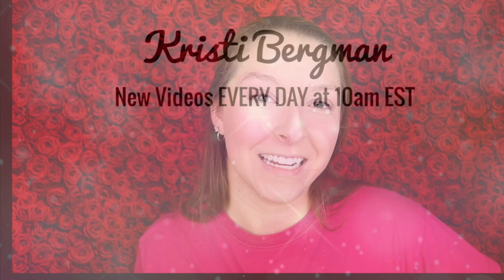AOA Studio Perfect Setting Powder Review | ShopMissA | Day 273 of Trying New Makeup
In this video, I am reviewing the AOA Studio Perfect Setting Powder in Soft Light which is available

I will be continuing the series for the REST OF 2018!! I absolutely love doing this series and uploading every day, so I want to make the commitment to you and to myself of continuing to try a new makeup product every day for the rest of the year!

About this Trying a New Makeup Product Every Day Series:
I'm trying a new (to me) makeup product every day! I have so many samples that I have accumulated from Ulta gift bags and such, so I figured this would be a great way to get myself to actually use those products! This will also help me figure out what I actually want to buy...and hopefully help YOU decide that as well! I will also be trying products that I have recently purchased and am excited to test out! I loveee trying out new things, and it's fun to get out of the same old makeup routine! If you have makeup sitting around that you haven't used, I challenge you to try this! And let me know how it goes!!

How it wore:
This setting powder kept my makeup looking perfectly set and matte all day long! I love how it wore!